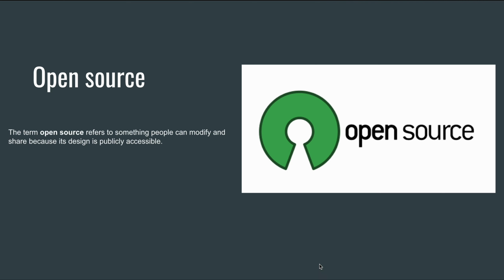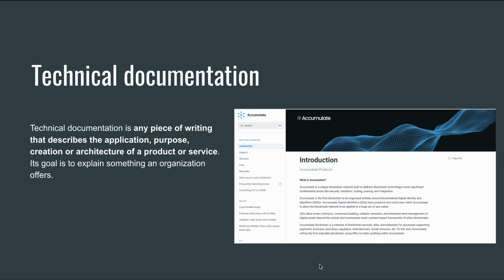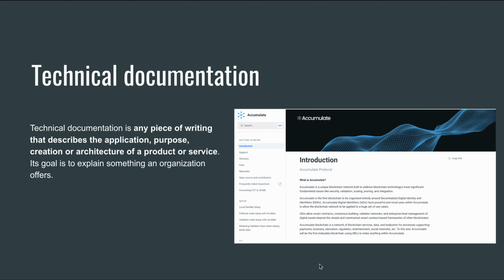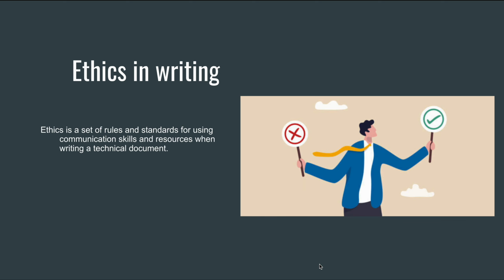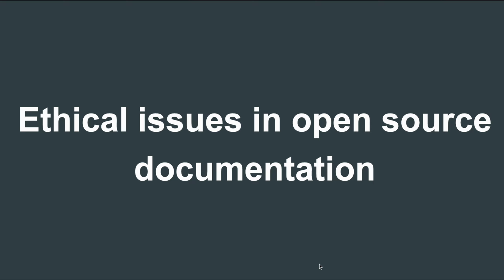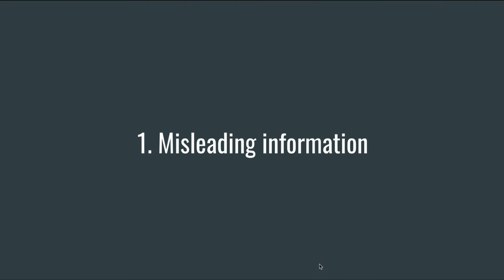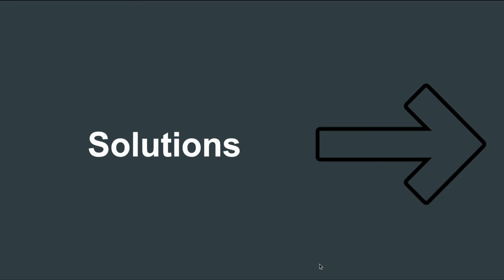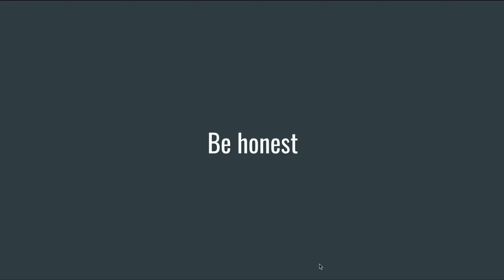Ethics in Writing Open Source Documentation - Wisdom Nwokocha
The importance of ethical writing, then, is based not only upon avoiding plagiarism but also on avoiding the weaknesses of bias and exclusive language (sexist, racist, homophobic, etc.)

In this talk, I will cover:
What are documentation and technical writing?
The importance of ethics, ethics in technical writing
Why open source should have ethics
How ethics will affect technical writers and the effect of ethics on your documentation.